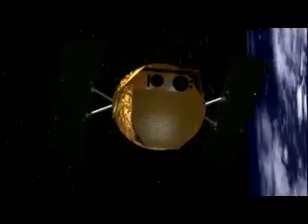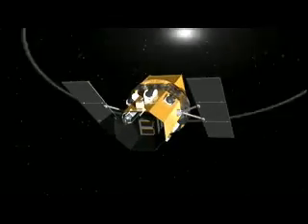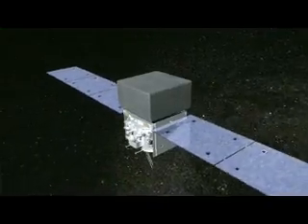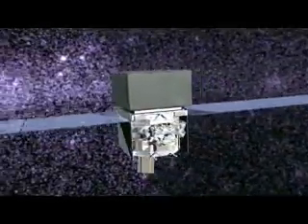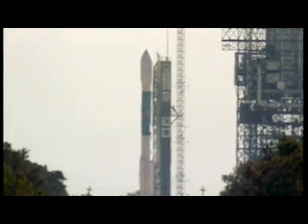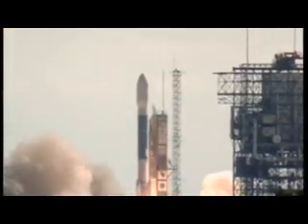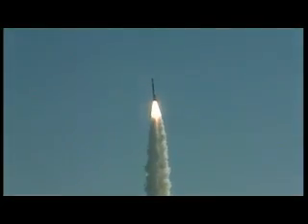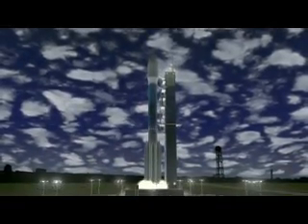GLASTcast 3 & 4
2 podcasts from the NASA website.
0:00 Episode 3: GLAST and SWIFT
2:15 Special Edition: Launching a Spacecraft